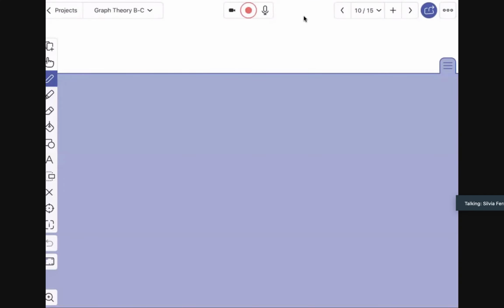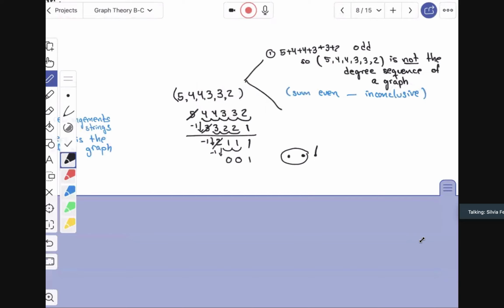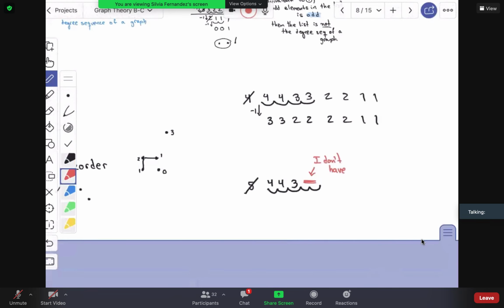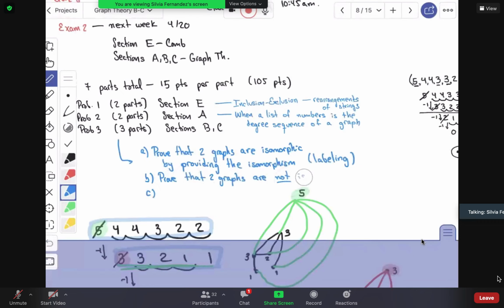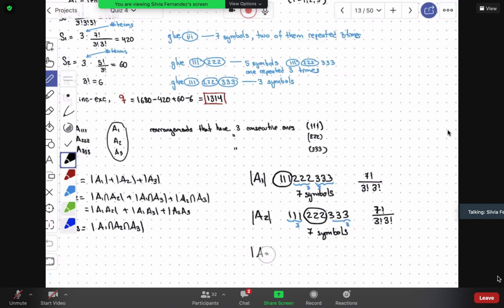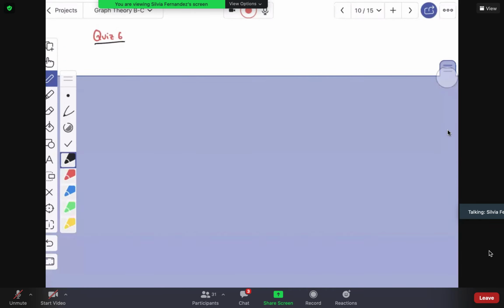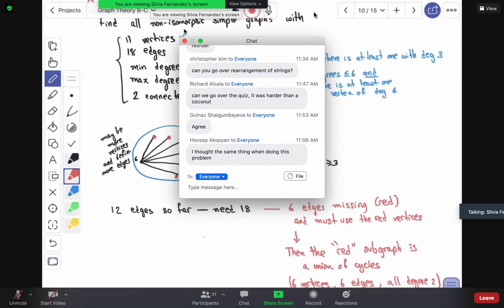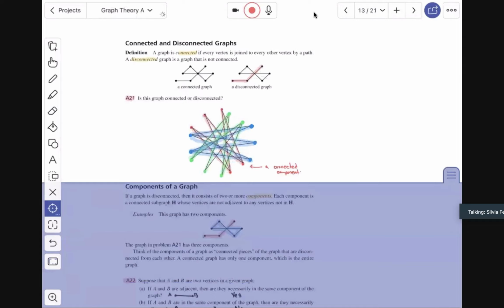Lecture 22 MATH 366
04/15/21
Tuesday
Exam next Tuesday: April 20, 2021